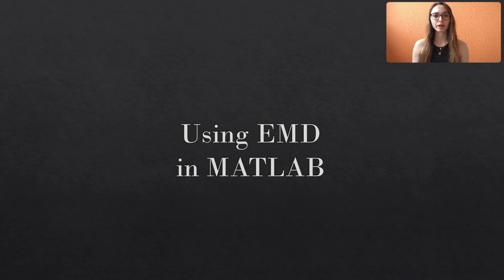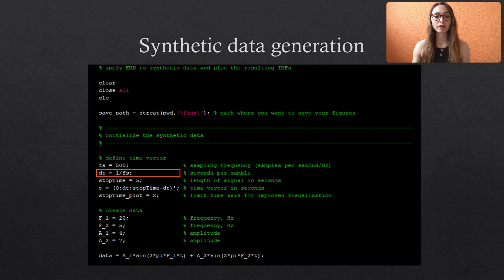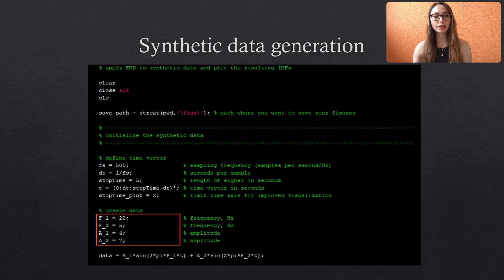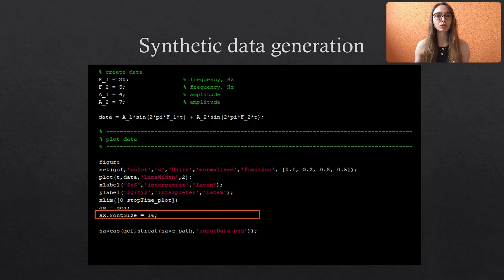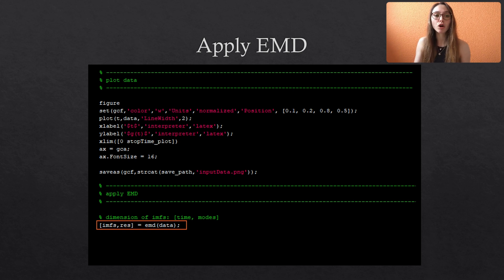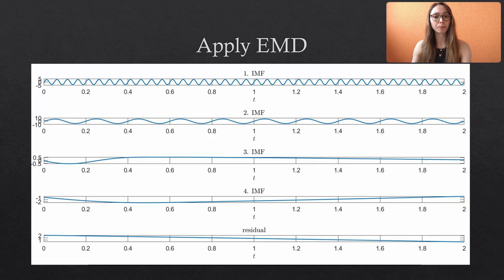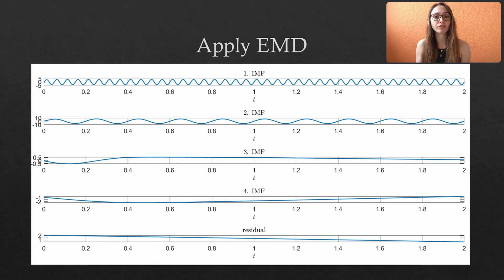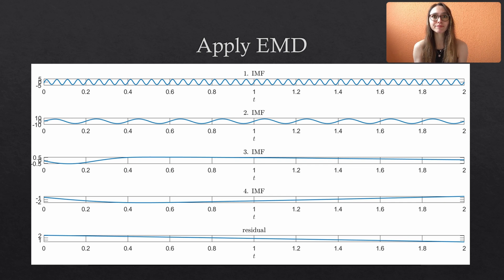Empirical Mode Decomposition (1D, univariate) in MATLAB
The usage of the build-in emd function in MATLAB is demonstrated based on synthetic data.
You might need the signal processing toolbox to use the emd function.

Time stamps:
00:00 Synthetic data generation
02:32 Application of EMD

MATLAB (R2021a), Natick, Massachusetts: The MathWorks Inc.